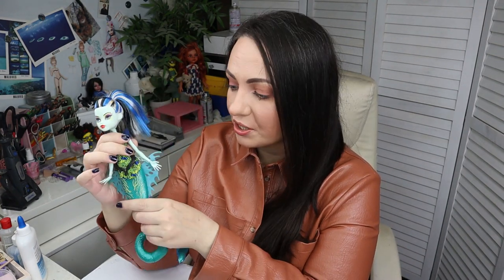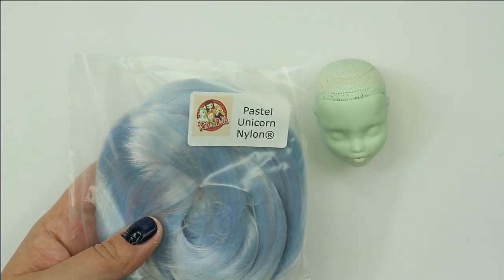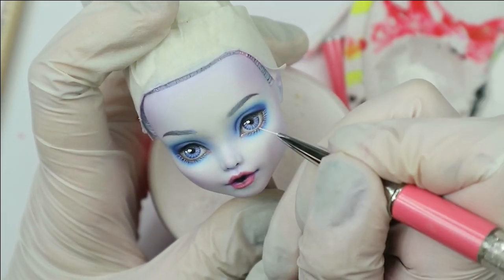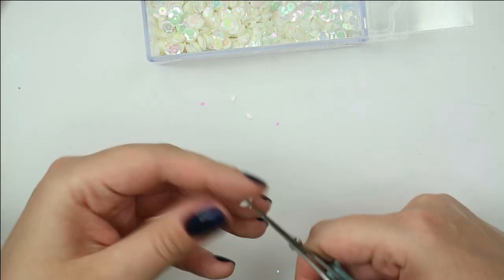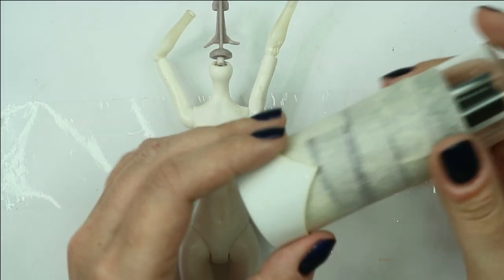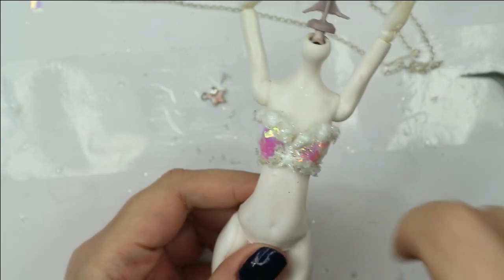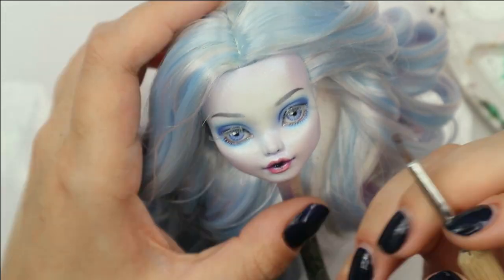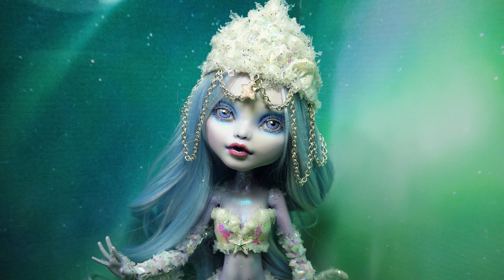Making ANTARCTIC MERMAID DOLL / Monster High Doll Repaint by Poppen Atelier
Today we will make a beautiful and cold Winter mermaid out of a Monster High doll that I've got from one of you! We willreroot her hair, draw a new doll face and I will also decorate her tail with sparkling iridescent sequin.